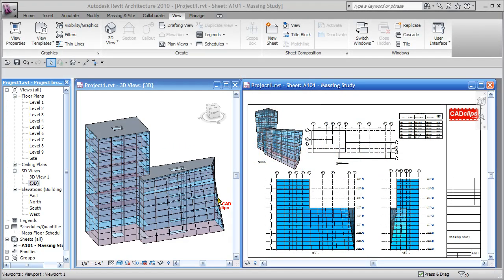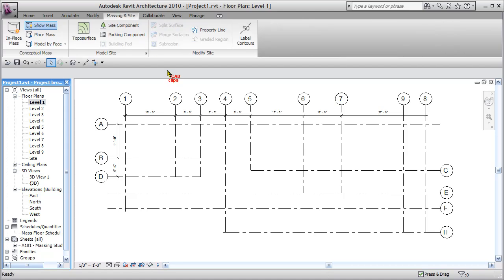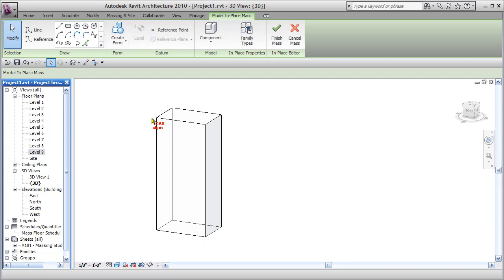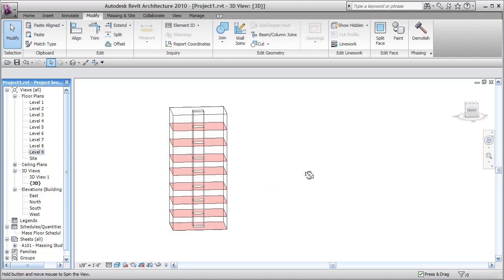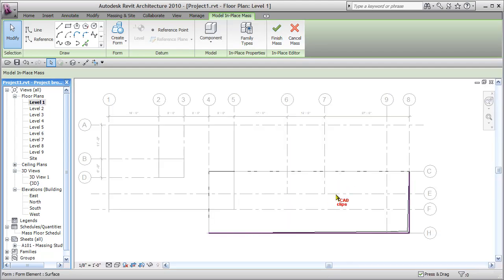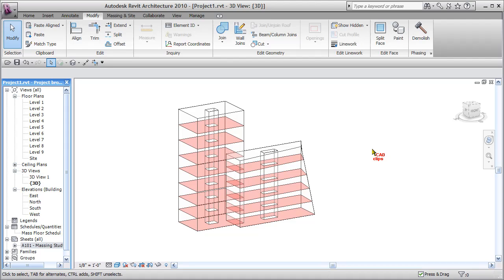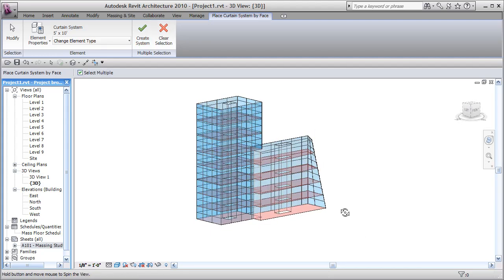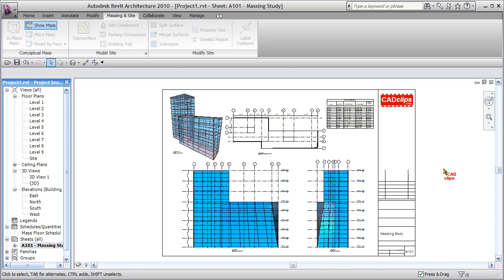REVIT Massing Study Demo - CADclip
This is a great demonstration of how slick and simple doing massing studies is in REVIT Architecture 2010.